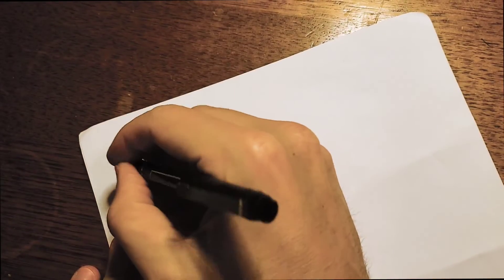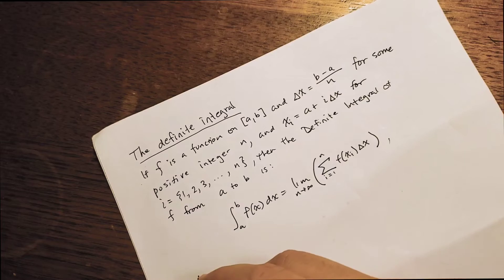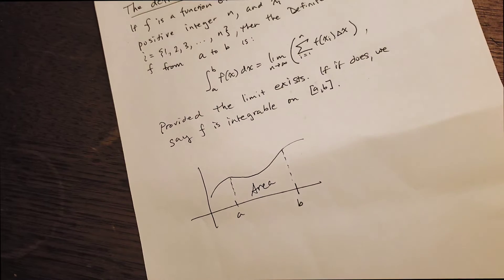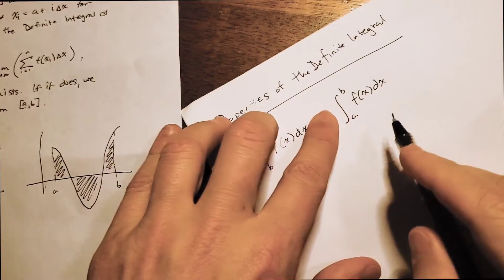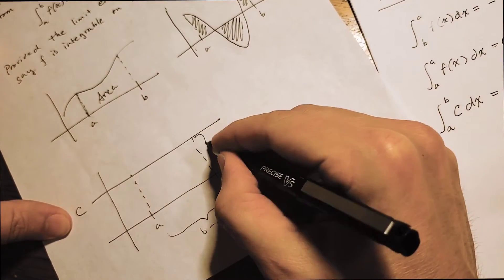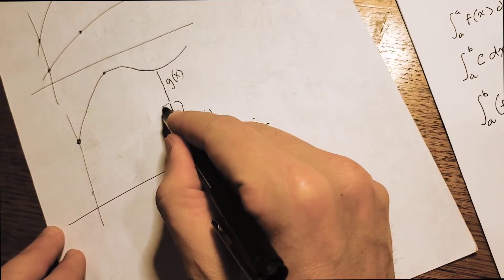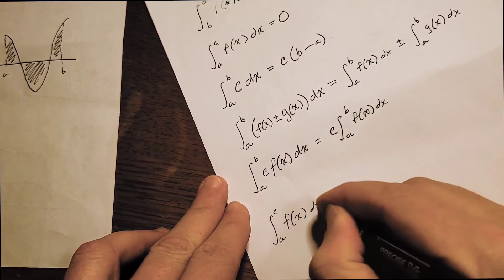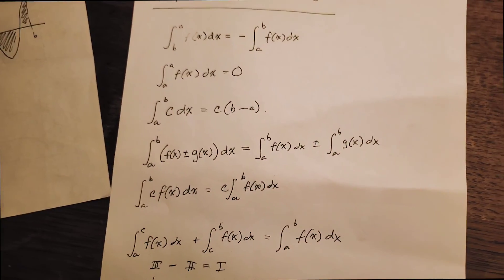152 5.2 - Properties of the Definite Integral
Sorry for the throat clearing!